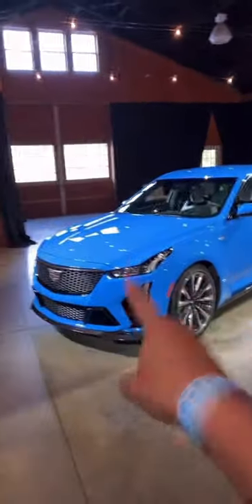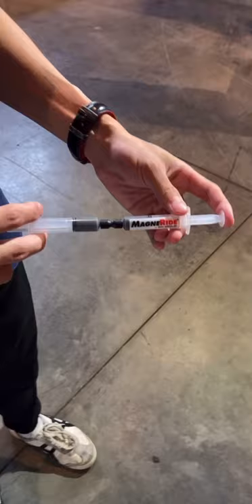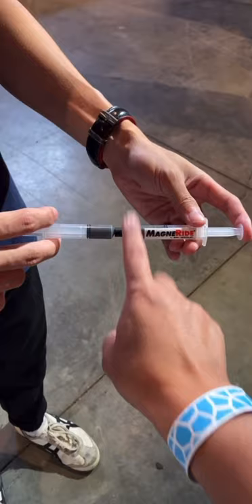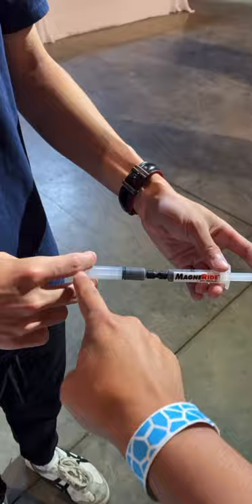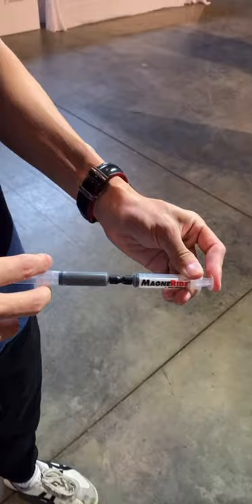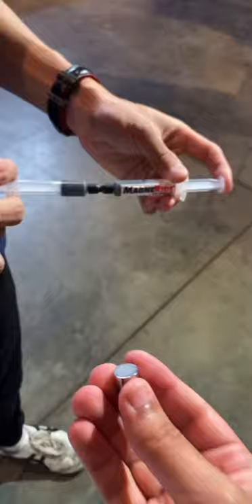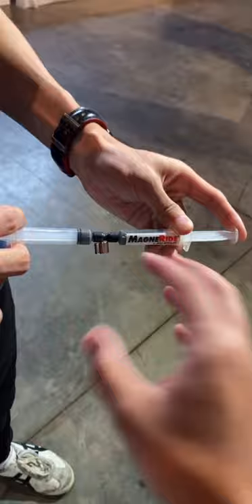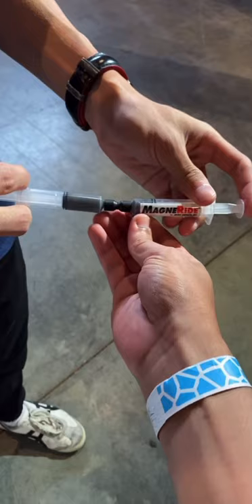Magnetic Ride Suspension Explained Simply